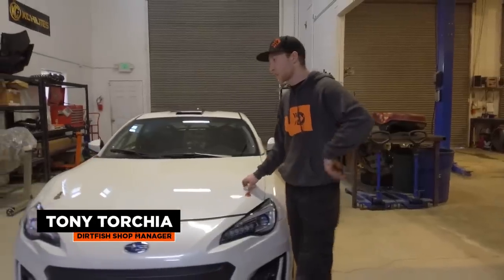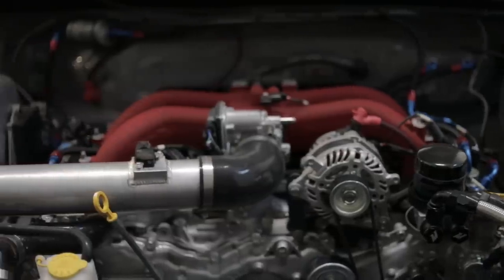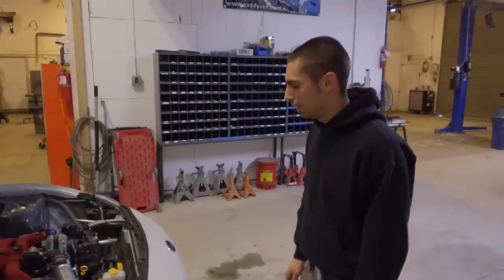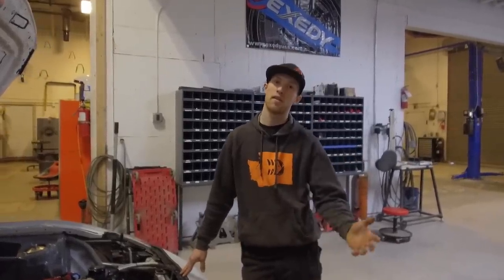Brand New Subaru BRZ Turned Into a Rally Car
We took a brand new Subaru BRZ with 50 miles on the clock, and converted it to rally spec!